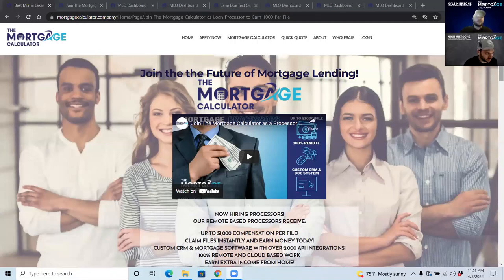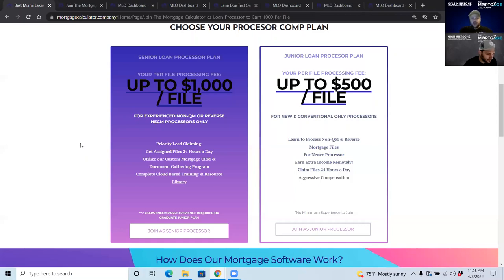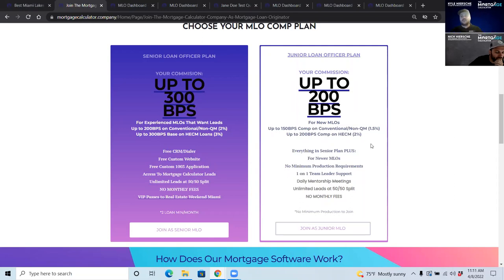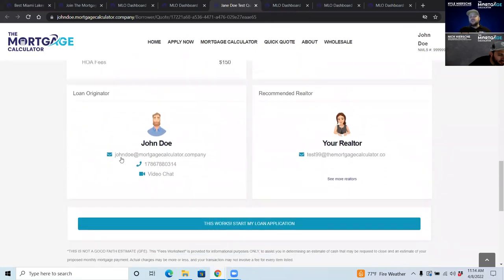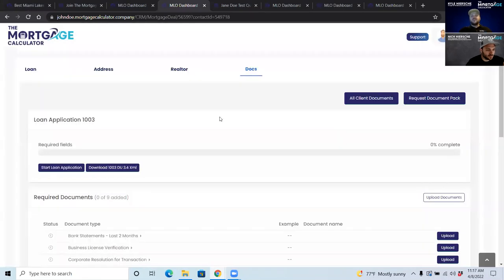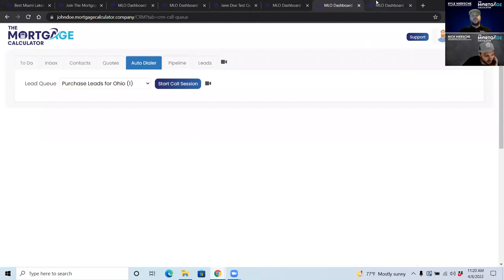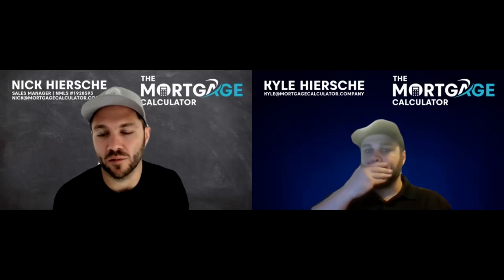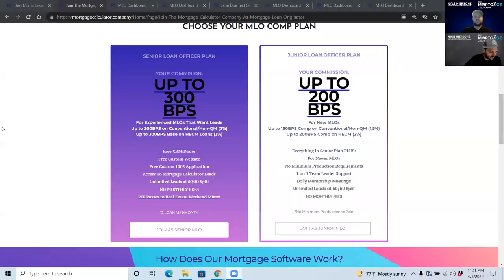Join The Mortgage Calculator as a Processor or Loan Originator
UP TO $1,000 PER FILE
CLAIM FILES INSTANTLY
CUSTOM CRM & MORTGAGE PROCESSING SOFTWARE WITH OVER 200 API INTEGRATIONS!
100% REMOTE AND CLOUD BASED WORK

Learn how to be a loan processor and process loans remotely!

We are also hiring loan officers to make up to 300bps as a Remote Mortgage Loan Originator. We provide leads and a free CRM with no fees to our loan officers. If you are interested in signing up with us as a Mortgage Loan Originator, watch the video on how that works